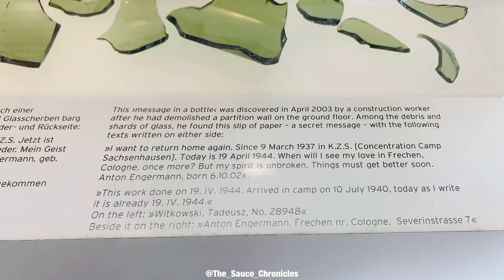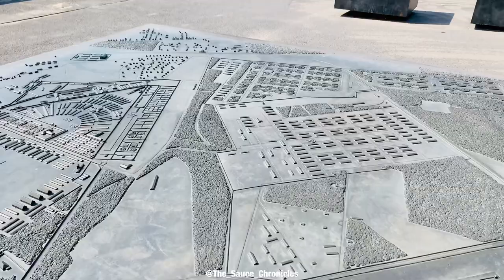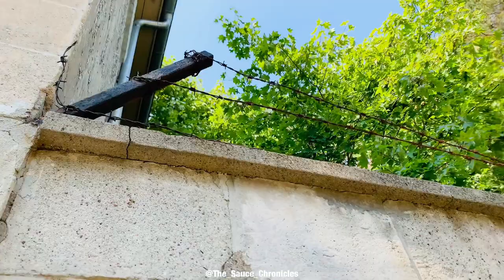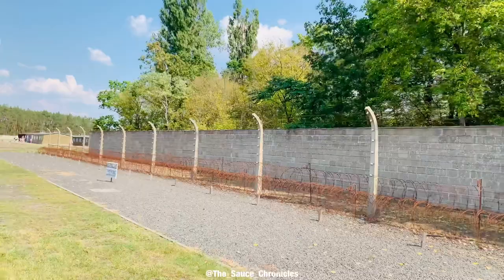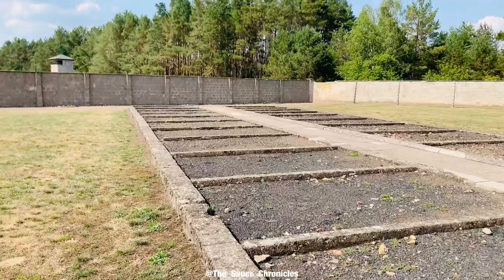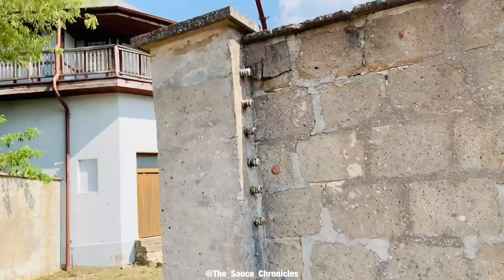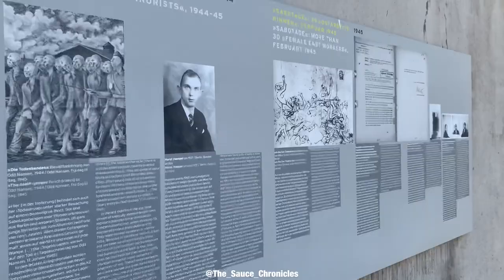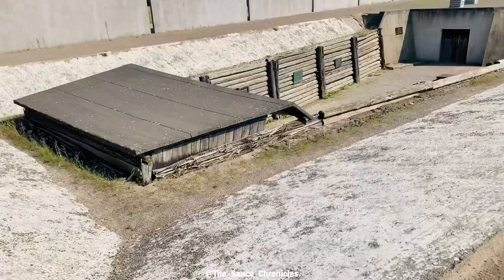Sachsenhausen Concentration Camp Berlin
Concentration Camp from the late 1930 walk me in episode 17 as I show you the Sachsenhausen Concentration Camp 40 mins outside of Berlin